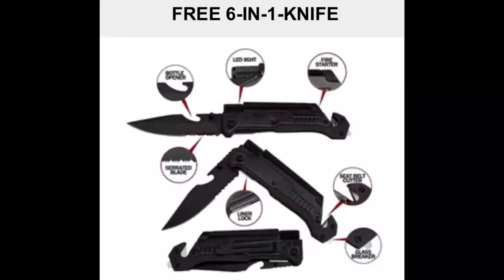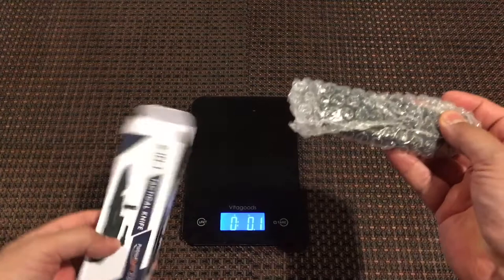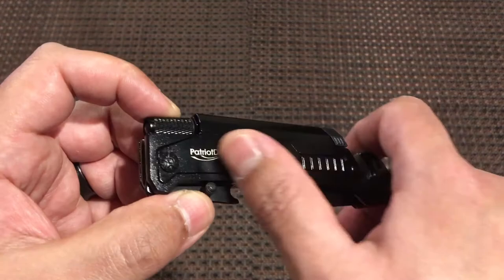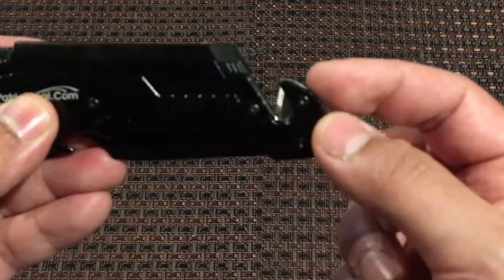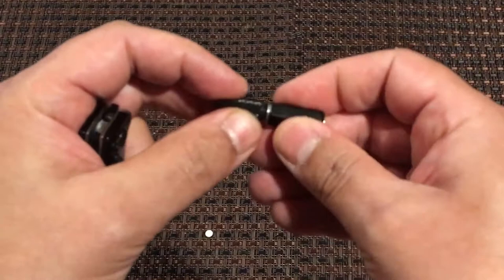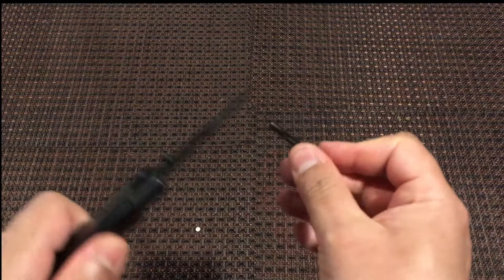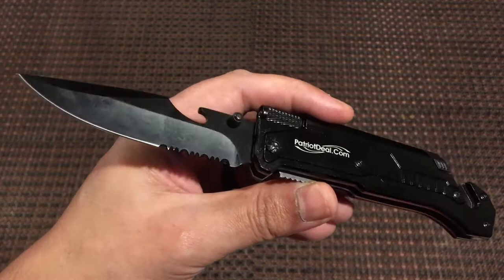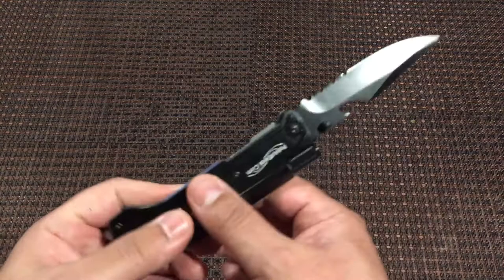Free Tactical Knife Review | A 6-In-1 Tactical Knife Review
Tactical Knife / This free tactical knife has a lot of cool features added to the knife. If you want to get a free tactical knife, they're available

So I decided to order one and do a review on it for all of you.

The blade is stainless steel, it has a seatbelt cutter, glass breaker, bottle opener, led light, and firestarter.

This was a free plus shipping offer. I paid $11 for the shipping and handling and tax altogether, and it took about a week to get here. It came from Colorado, I live in Seattle, Washington. So it took about seven days to arrive in the mail.